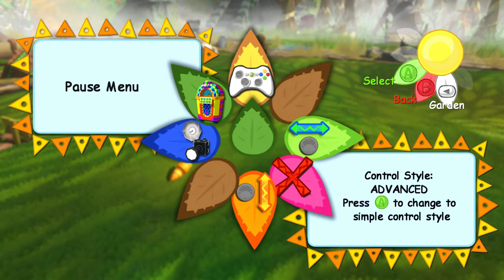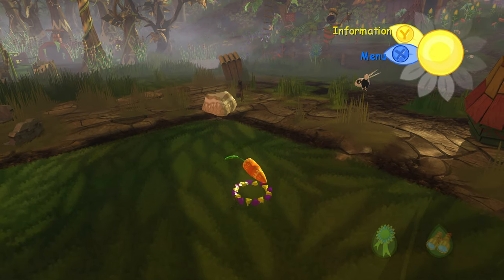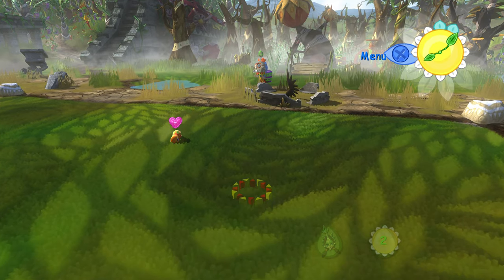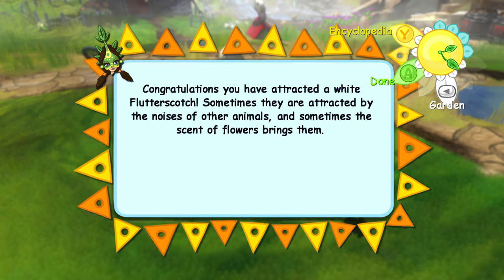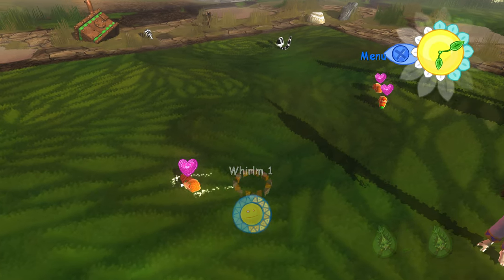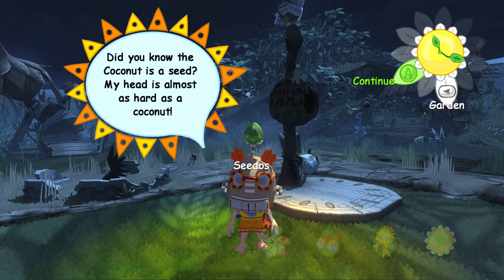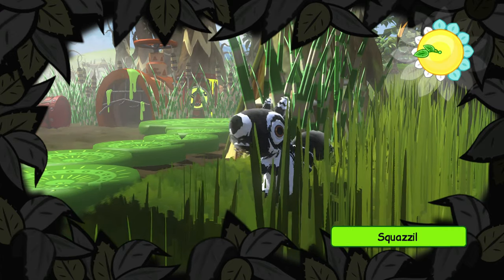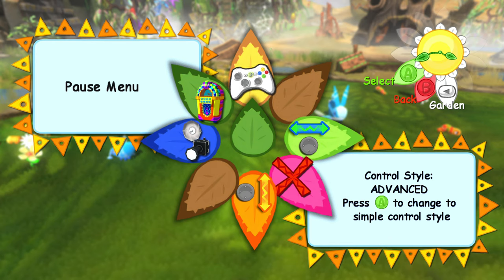4K Sample: Viva Pinata (Xbox One X) 2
A 4K Sample of Viva Pinata running on the Xbox One X Part 2.